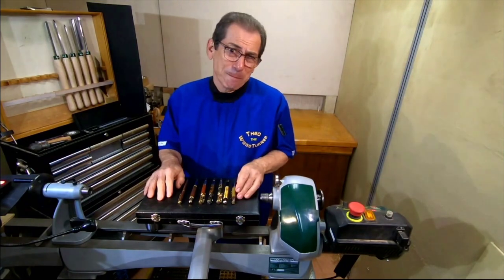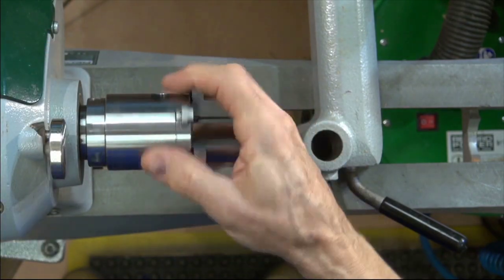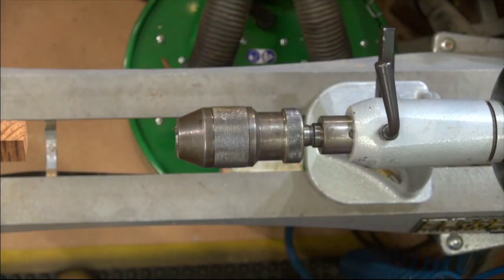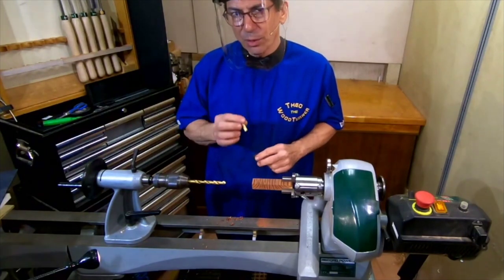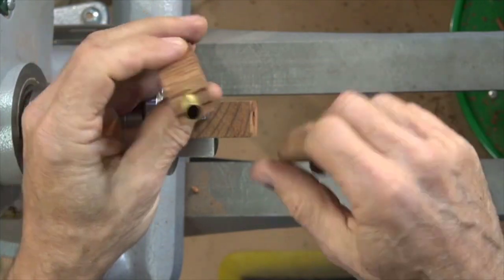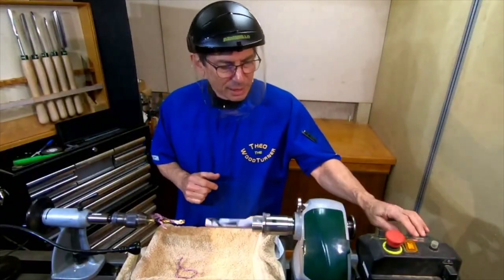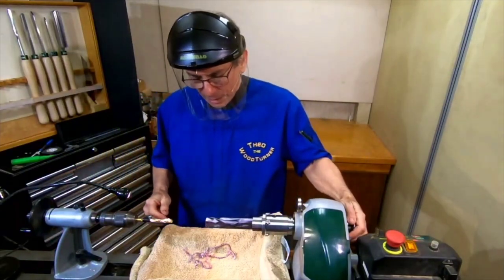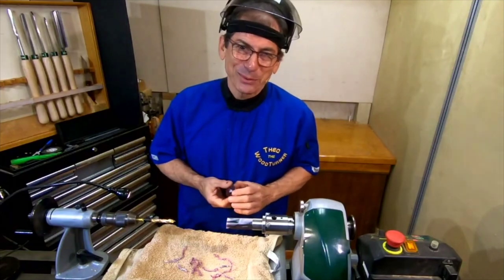Mini Chucks Project 5 with Theo Haralampou- Accurately Drilling Pen Blanks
Australian professional Woodturner Theo Haralampou shows how to accurately drill pen blanks using the SC1 2” Mini Chuck and 62305 Pen Jaws.